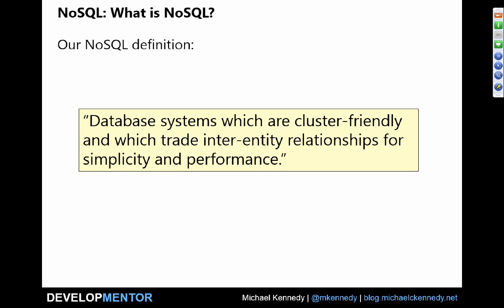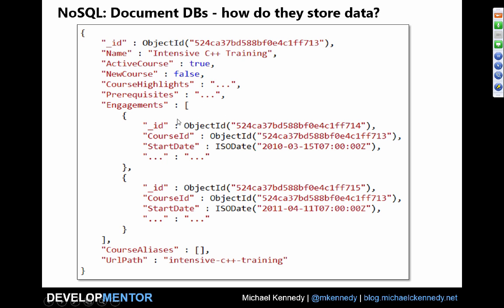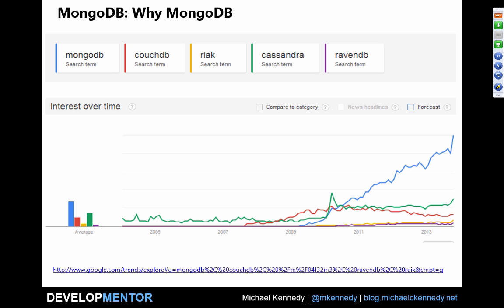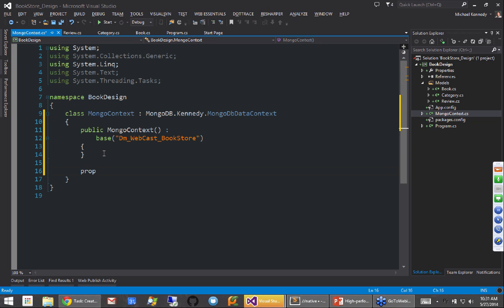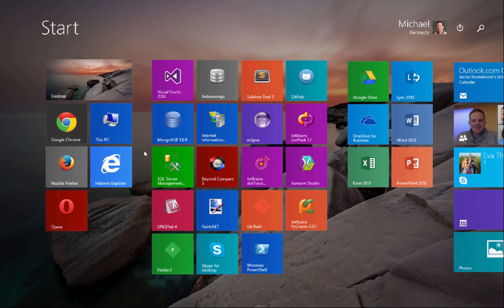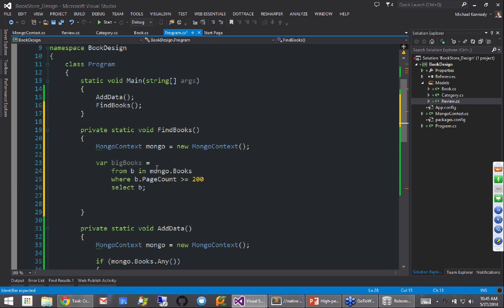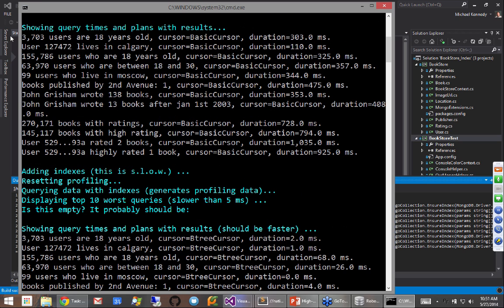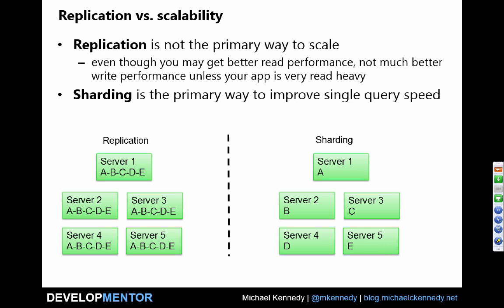High Performance Tips and Tricks for MongoDB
MongoDB is among the most popular NoSQL databases. Due to it's simpler feature set compared to SQL DBs, it can deliver much higher performance when used correctly. In this webcast we provide some tips and tricks to setting up MongoDB, preparing indexes and writing good queries to achieve higher performance.